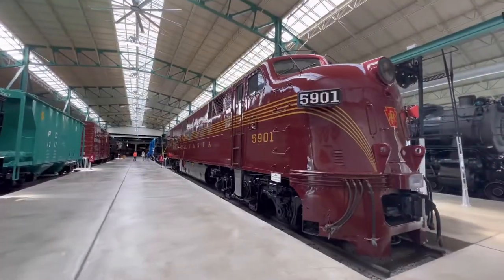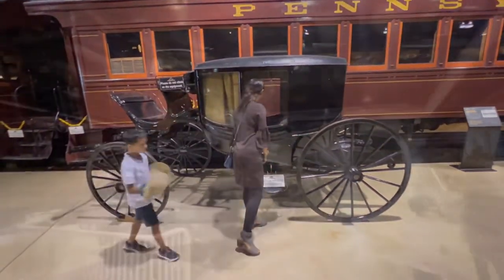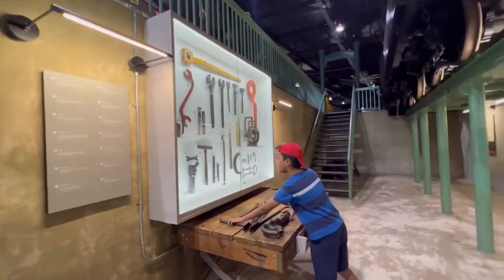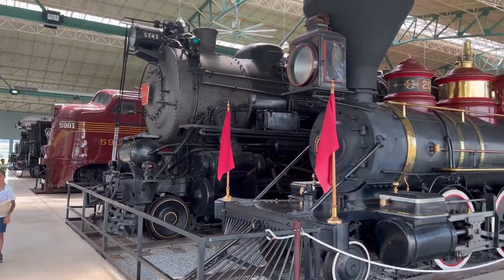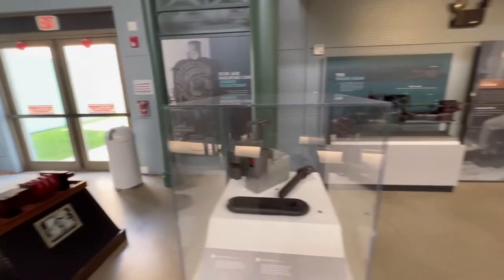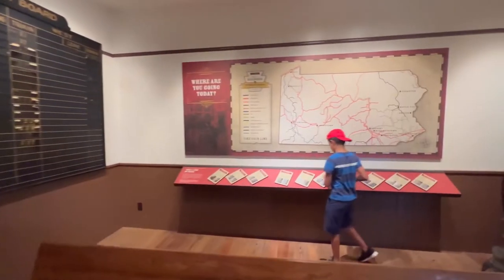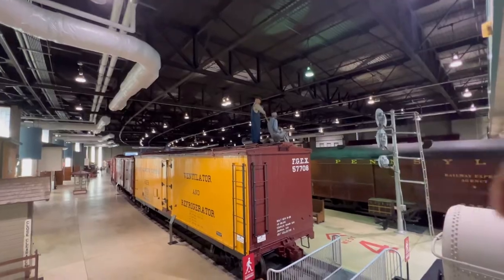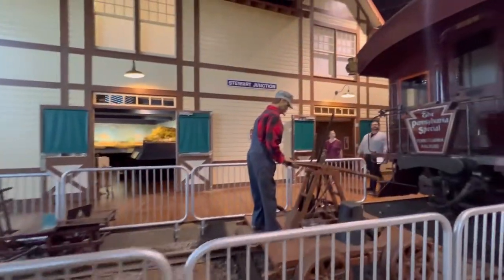Railroad Museum of Pennsylvania - Quick Tour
Railroad Museum of Pennsylvania is a great activity for the whole family. You get to experience these transportation classics up close and kids get to check out the model trains and even play with LEGO! Take a tour with us and decide if you want to visit this beautiful train museum one day